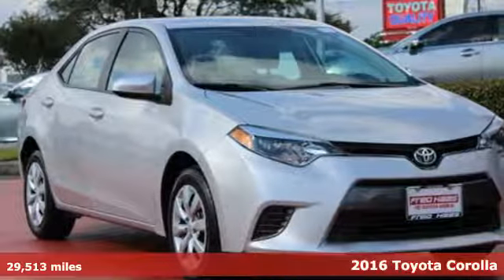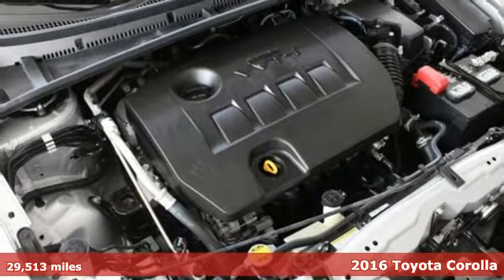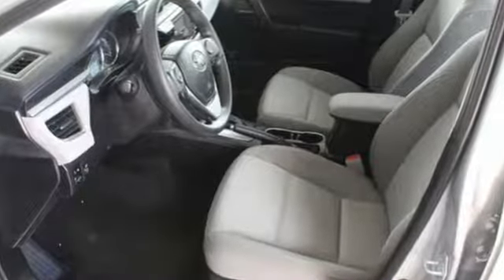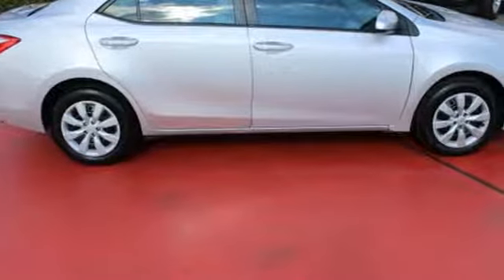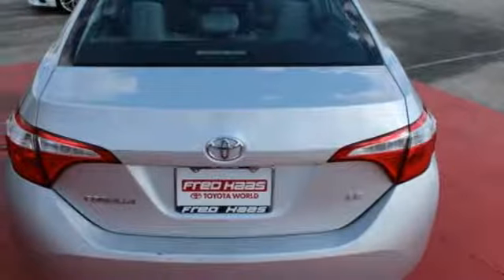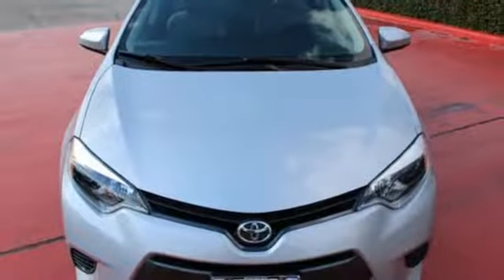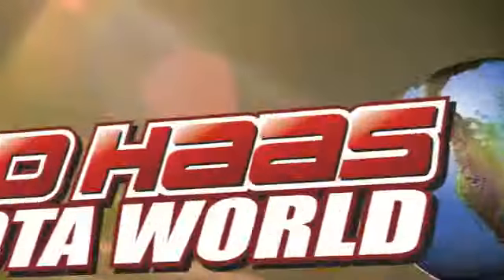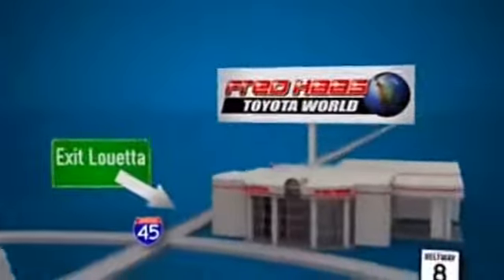Used 2016 Toyota Corolla Spring TX, TX GP484185P - SOLD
Year: 2016
Make: Toyota
Model: Corolla
Trim: LE
Engine: 4 Cyl. 1.8 L
Transmission: Variable
Color: Silver
Mileage: 29513
Stock #: GP484185P
VIN: 5YFBURHE9GP484185
Scores 38 Highway MPG and 29 City MPG! This Toyota Corolla boasts a Regular Unleaded I-4 1.8 L/110 engine powering this Variable transmission. Window Grid Antenna, Wheels: 16 x 6.5 Steel -inc: wheel covers, Variable Intermittent Wipers.*This Toyota Corolla Features the Following Options *Urethane Gear Shift Knob, Trunk Rear Cargo Access, Trip Computer, Transmission: Continuously Variable (CVTi-S), Torsion Beam Rear Suspension w/Coil Springs, Tires: P205/55R16 All-Season, Strut Front Suspension w/Coil Springs, Steel Spare Wheel, Single Stainless Steel Exhaust, Side Impact Beams.*Stop By Today *Test drive this must-see, must-drive, must-own beauty today at Fred Haas Toyota World, 20400 Interstate 45, Spring, TX 77373.

Address:
20400 Interstate 45 North